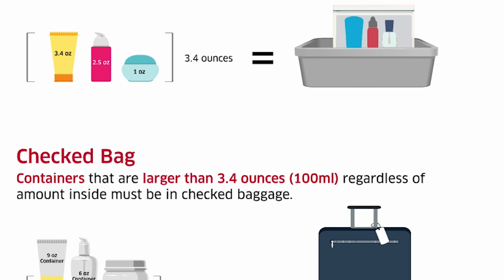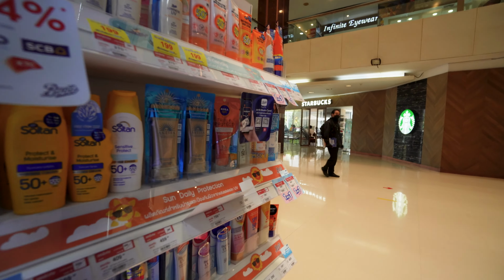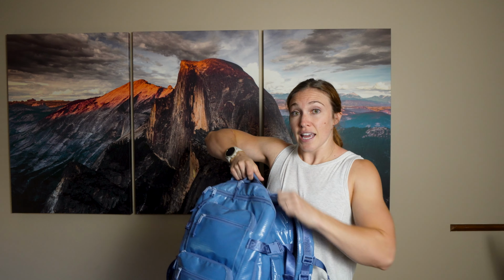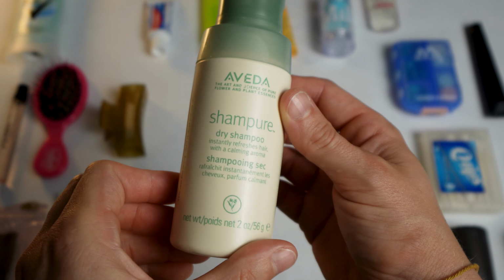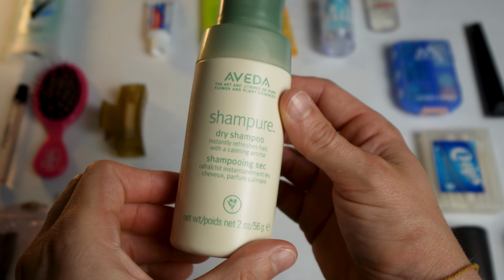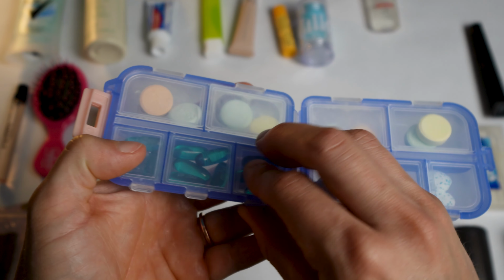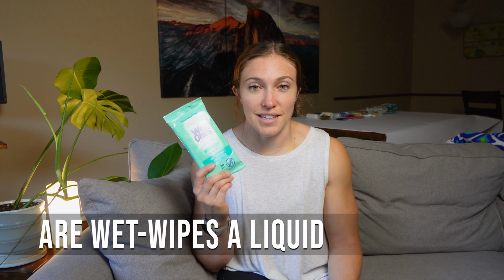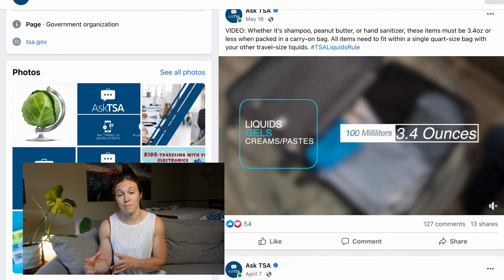How to Pack Toiletries⎜TSA Carry-On and Liquid Rules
Watch this video before your next time through TSA security.  In this video, we talk about how to pack your toiletries so you get through TSA security with ease and do it FAST! Make sure you watch until the end, when we answer the most common questions about the liquid rules!

Get Signed up For Amazon Prime.

Packing:
Air Tag
International Power Adaptor
Milk Makeup Cooling stick

Health Products:
Athletic Greens (AG1)
Liquid IV Electrolytes (Ian)
Nunn Electrolyte tablets (Meg)
Ginger Chews (For Stomach health/ Nausea)
LMNT Electrolyte Powder Packets

Camera Gear:
Sony ZV-E10 (Main Camera)
Rode VideoMirco (Main Mic)
GoPro Hero 9 Black
DJI Mavic Mini
External Hard drive

It's risk-free with Nord's 30-day money-back guarantee!
This is how we stay safe on the internet while we travel! And unlock content we don’t get in our home country!
⏰  Video Duration: 00:10:46

Contents of this video:

00:00 - Intro
00:36 - TSA Liquid Rules
01:06 - Tips for Packing Toiletries
03:08 - What Toiletries I Pack
08:09 - What Toiletries do you Travel with?
08:34 - Commonly Asked Questions